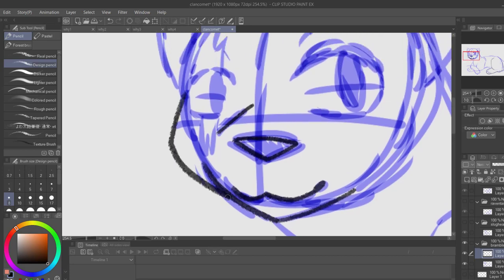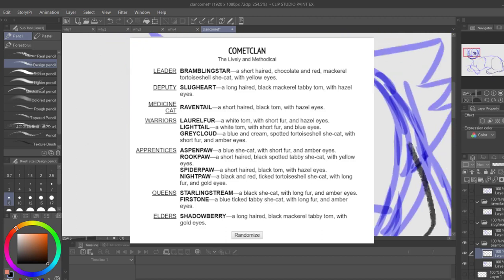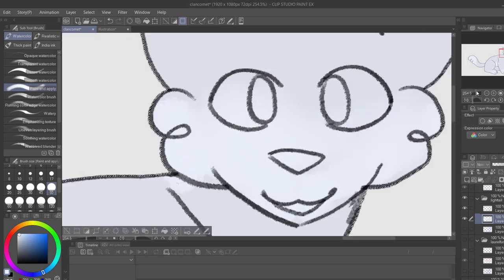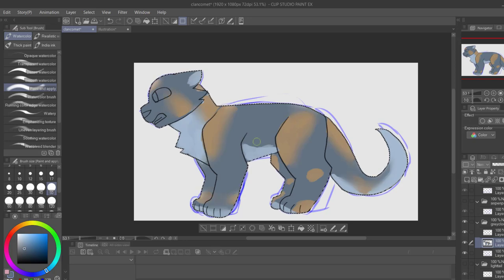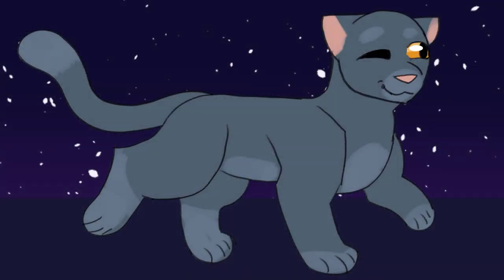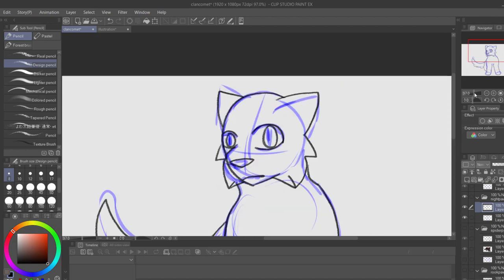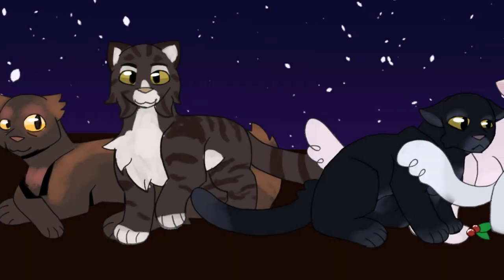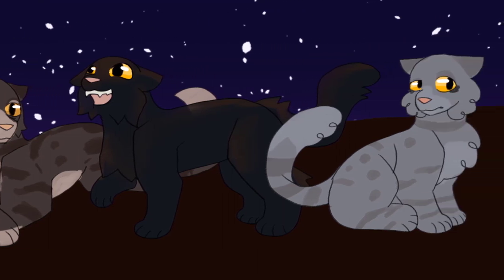CometClan - Warrior Cats Clan Generator Challenge #1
This was fun to do : 3
FAQ
Editing software: Vegas Pro 17, Camtasia 2021
Drawing/Animation Software: Clip Studio Paint, Opentoonz\
Thumbnail editor: Photopea, Sketchbook